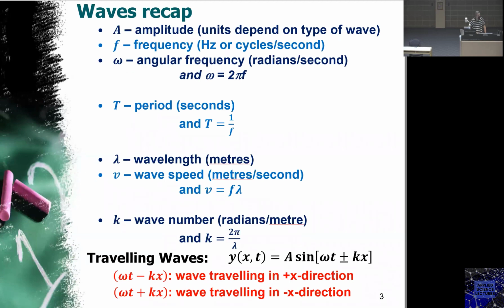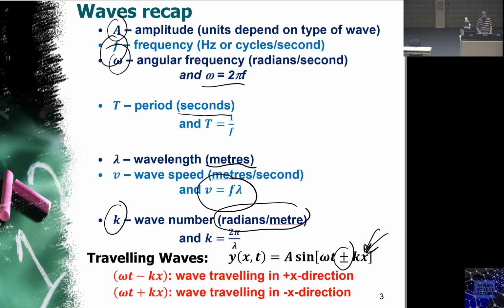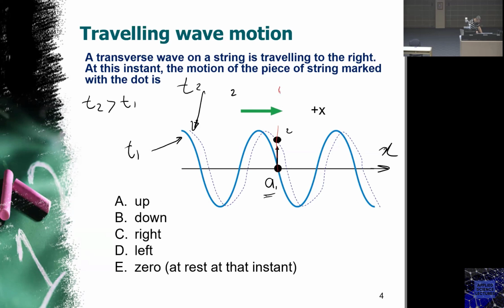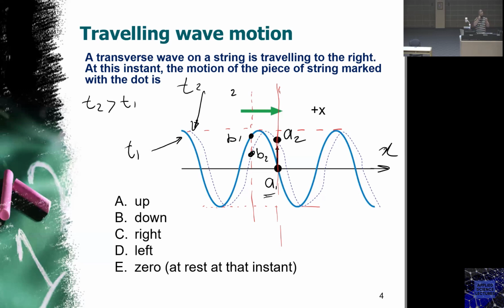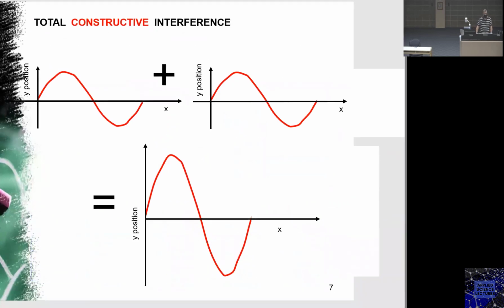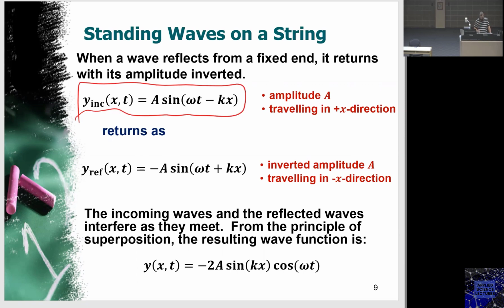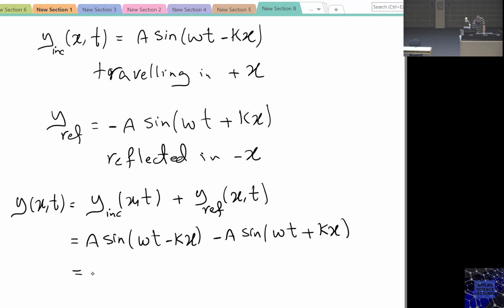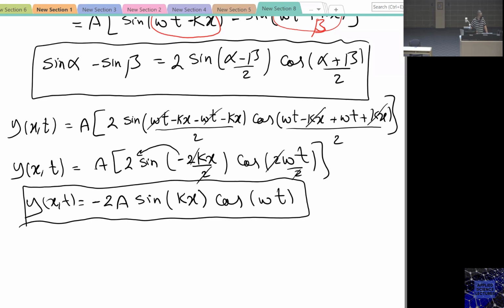PHYS1300 F21 week9 lecture2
Interference in 1D/superposition